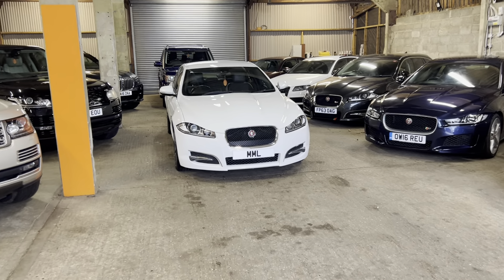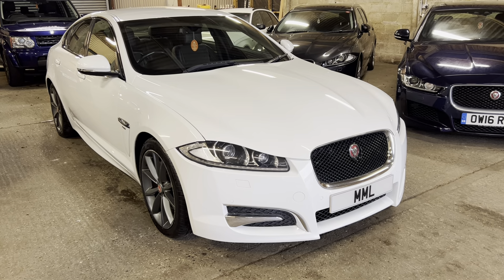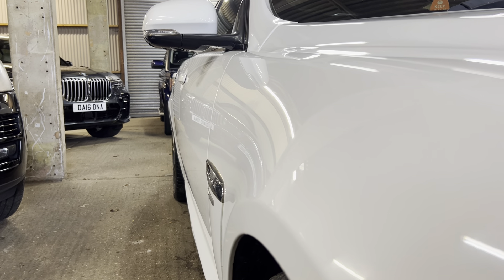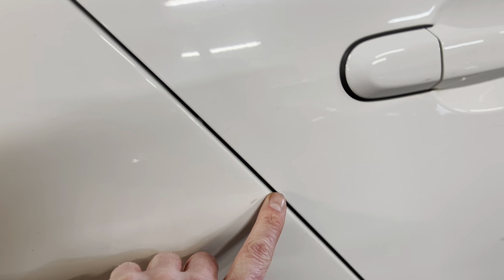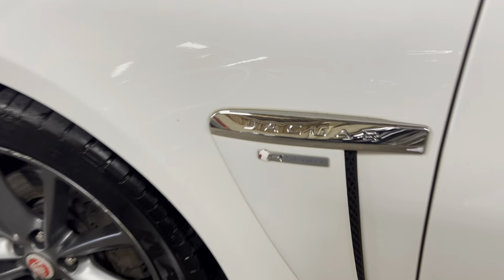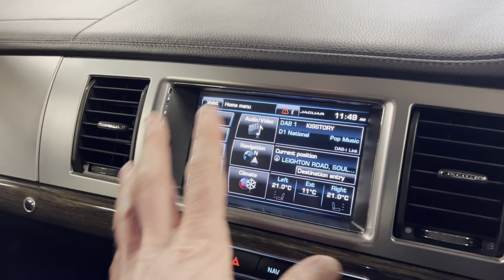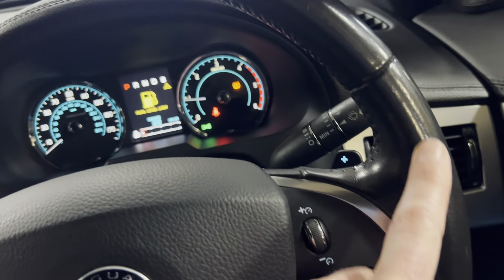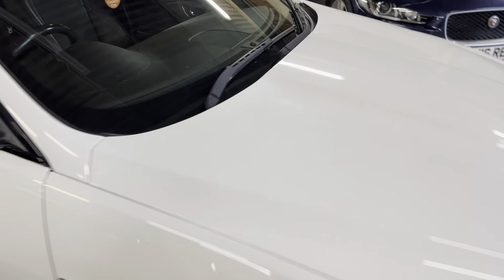JAGUAR XF 2.2 R-SPORT D AUTO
JAGUAR XF 2.2 R-SPORT D AUTO - £8,995 @memphismotors